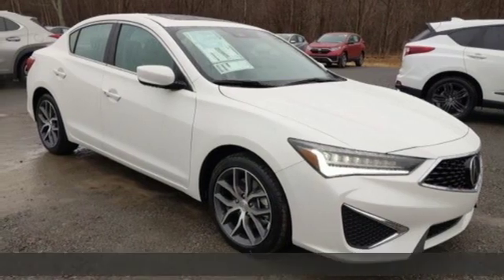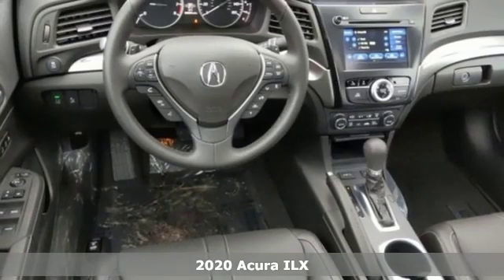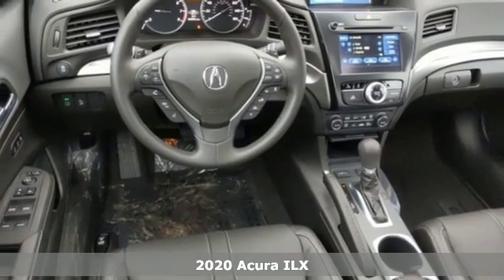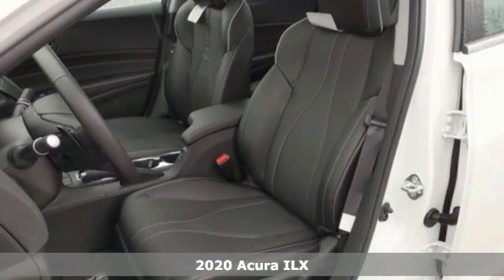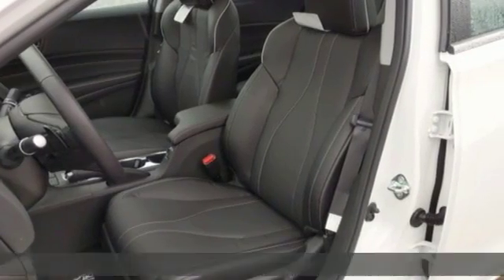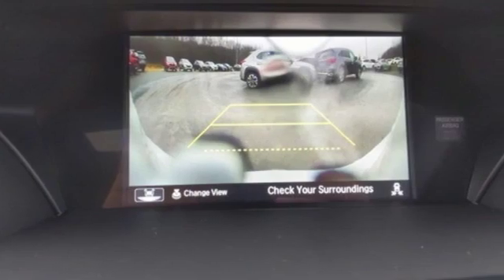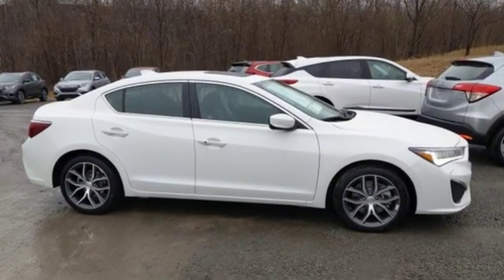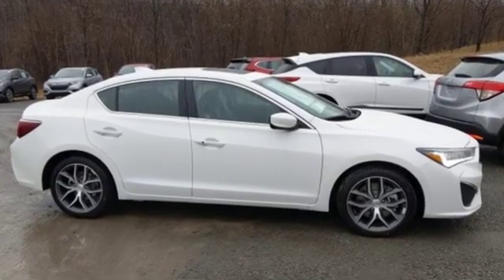New 2020 Acura ILX Wilkes-Barre PA Scranton, PA A15468 - SOLD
Year: 2020
Make: Acura
Model: ILX
Trim: Premium Package
Engine: 2.4L I4 DOHC i-VTEC 16V
Transmission: 8-Speed Dual-Clutch
Color: White
Interior: Ebony
Stock #: A15468
VIN: 19UDE2F74LA003938

Address:
150 Motorworld Drive #7